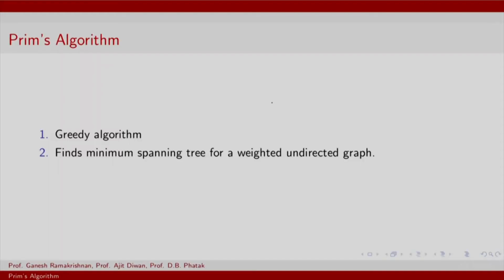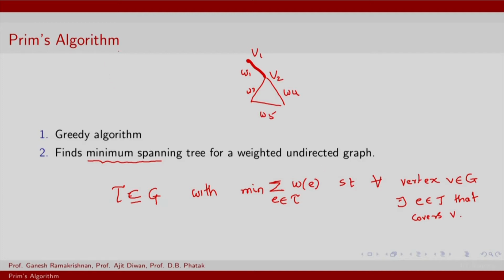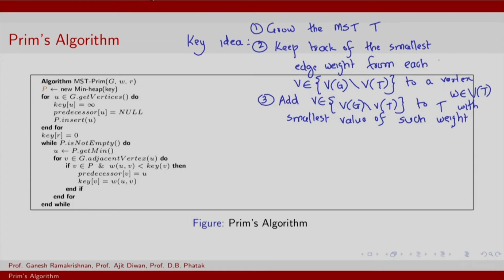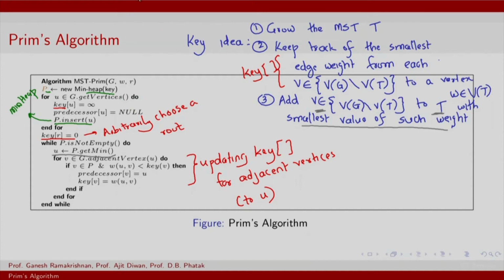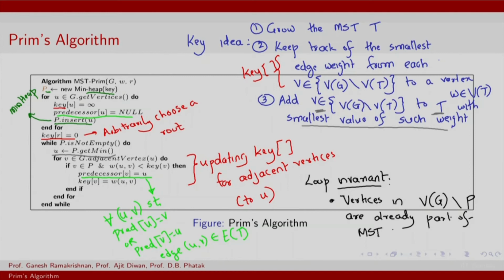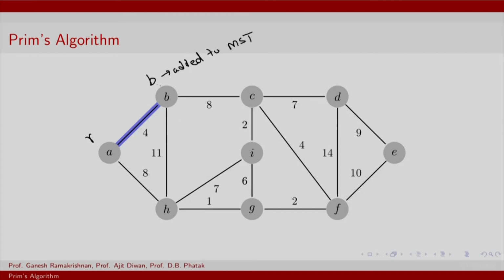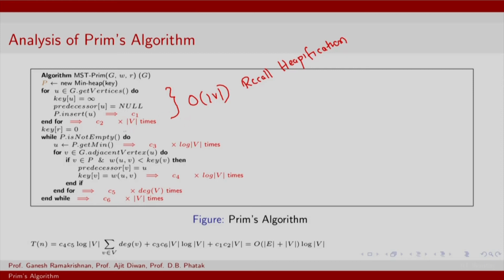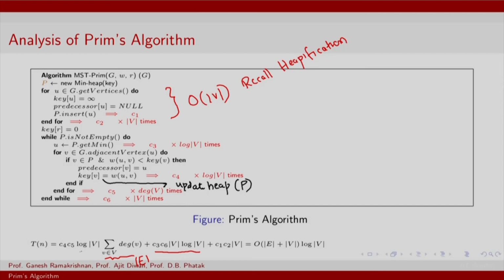CS213 3x S114 Spanning Tree Algorithm Prims Algorithm IIT Bombay